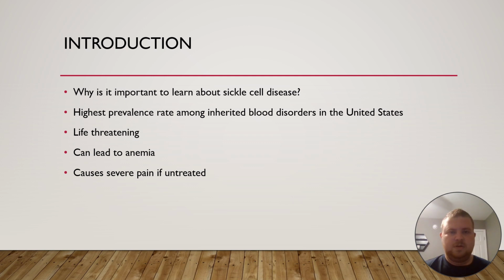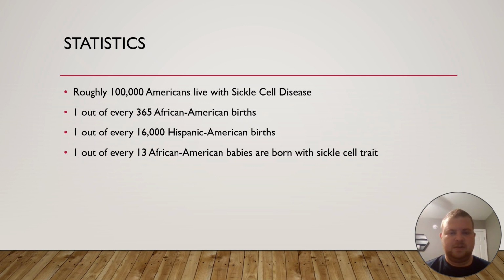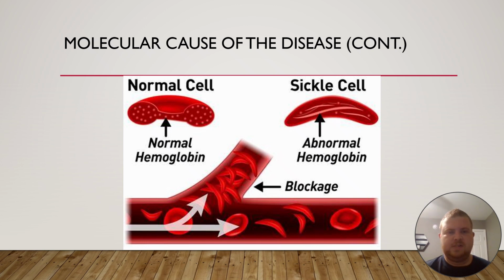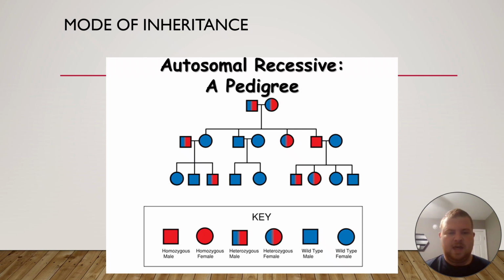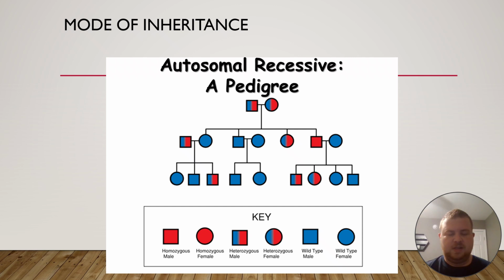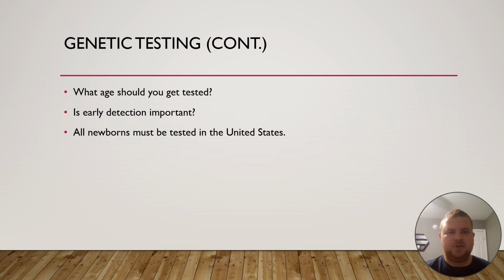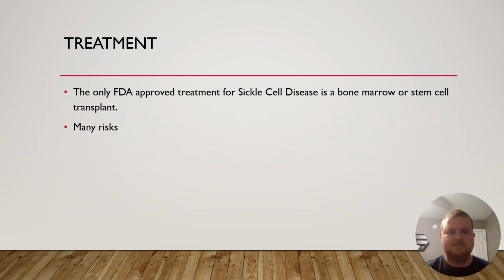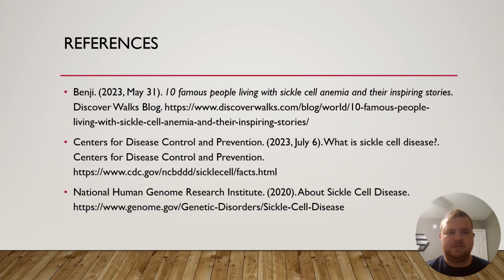Brody Holland - Genetics Portfolio Project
Sickle Cell Disease Presentation for my Genetics Portfolio Project